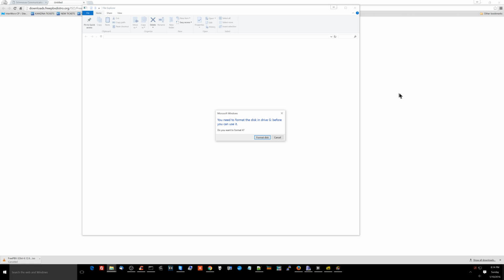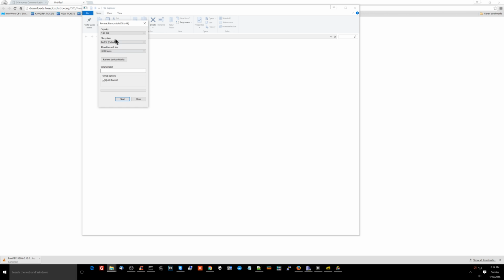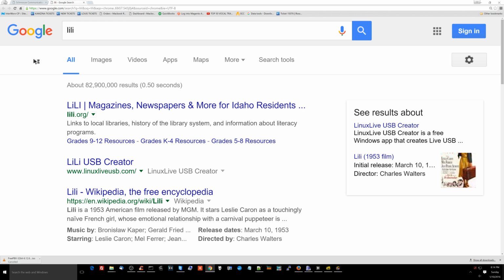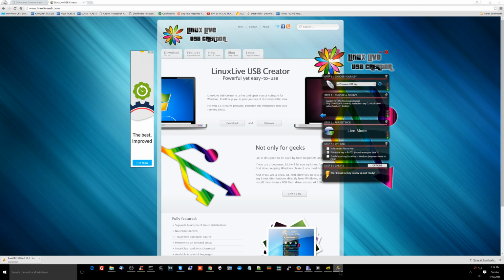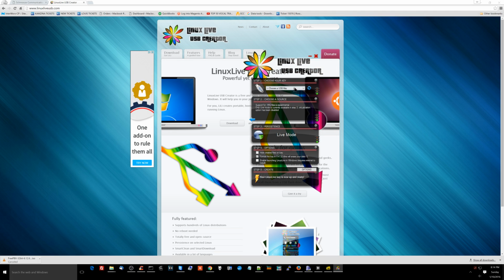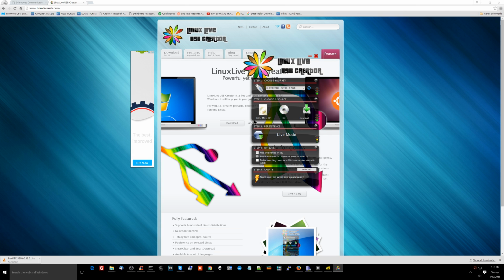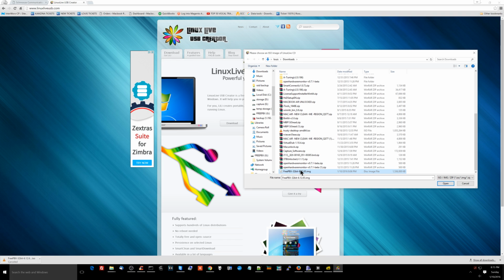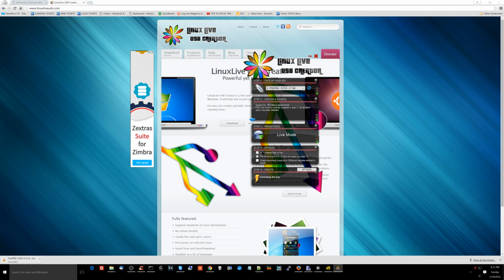[part 08] How to make FreePBX installation medium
Here I'll be going over how to create a FreePBX install disk so that you can install FreePBX onto any x86 compatible hardware.